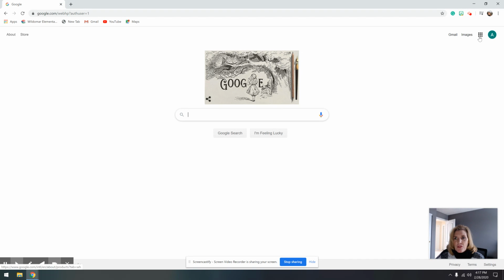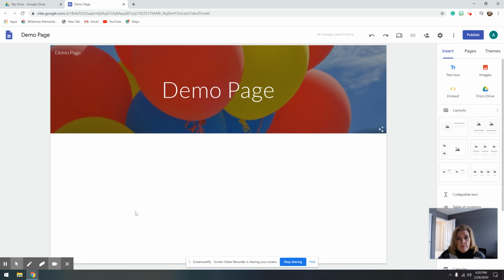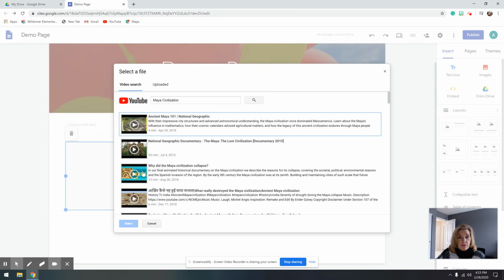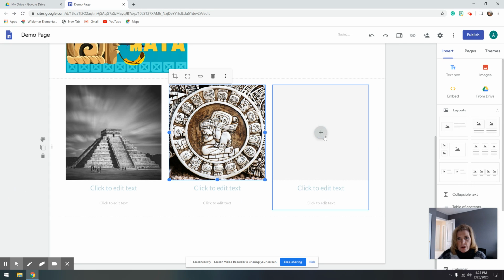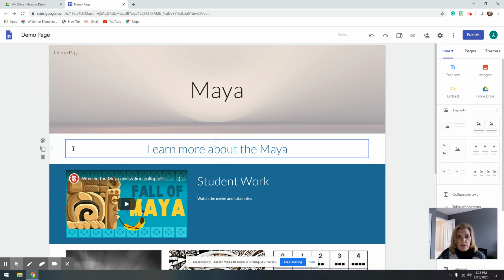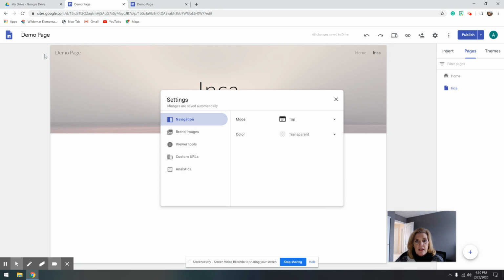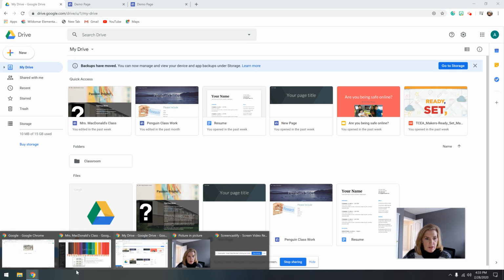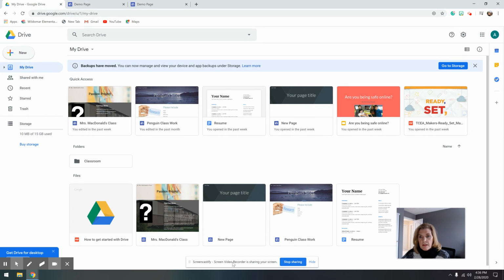Creating a Google Site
Google Sites